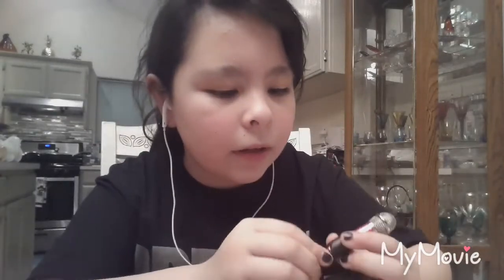So I tried asmr...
Cringe